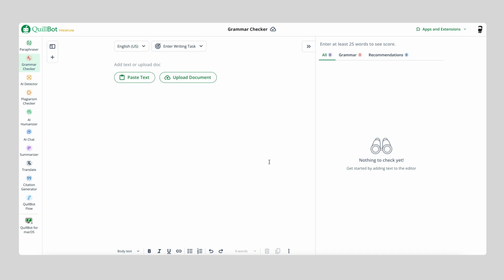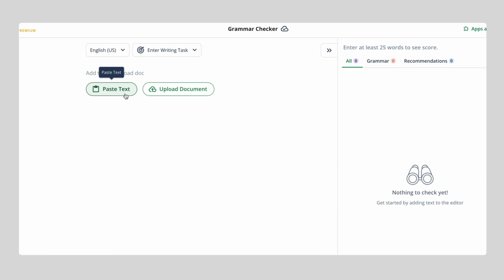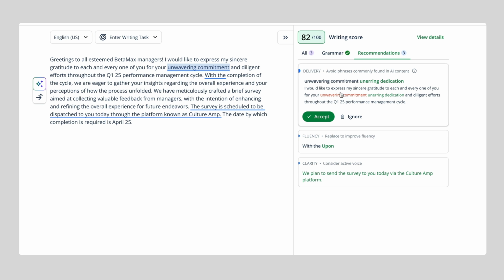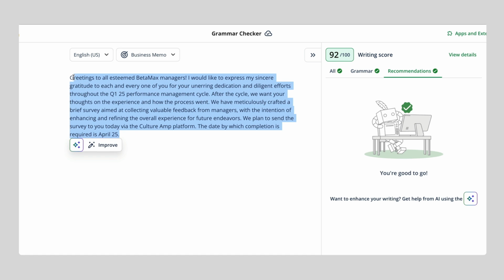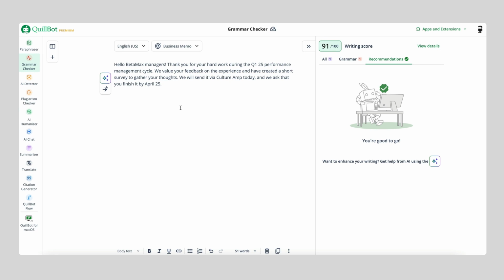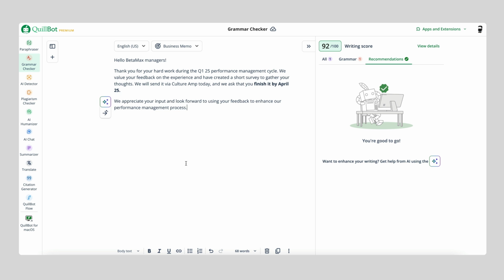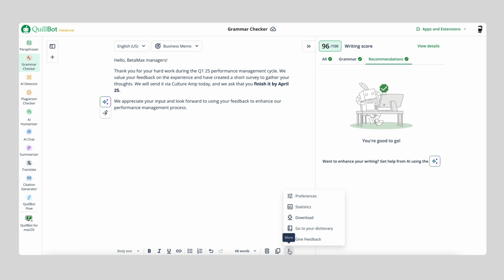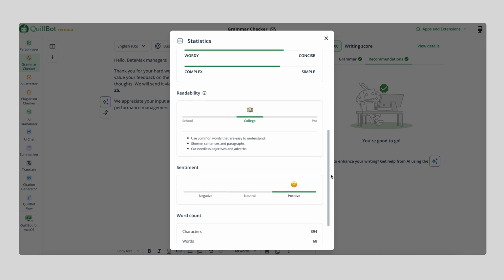Fix Grammar Mistakes Instantly with QuillBot—Full Tutorial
QuillBot Grammar Checker - If you write anything, you should always use a grammar checker. It's never a good thing to have errors in your writing. Having lots of mistakes in your work can hurt your grades, make you seem unprofessional, or even just make your text difficult to understand.

But with QuillBot's Grammar Checker, you can ensure your writing is flawless and free of errors in just a few seconds. It corrects many different types of mistakes, including spelling, punctuation, and grammar. QuillBot's Grammar Checker doesn't just check English grammar. It even works in German, French, and Spanish, too, so you can ensure your writing is perfect in multiple languages.

To use the Grammar Checker, simply visit the QuillBot website and select the grammar checking tool. Then, add your text into the word processor displayed on the screen. This can be done by pasting, uploading a document, or typing directly within the tool. Once you've added your writing, you can also change the font, color, or size of your text.

Then, QuillBot will provide a list of your grammar errors on the right-hand side of your screen. It will also underline each error in red, so you can see where the error appears in your work. QuillBot offers explanations of each mistake in your writing, so you can learn from your errors and grow your skills. Using this sidebar, you can choose to ignore or correct each individual error.

In a rush? No problem. Grammar Checker offers the "Fix all errors" button, so you can quickly correct any mistakes in your work.

Finally, the bar at the bottom of the screen offers additional information about your work. For example, you can see the tone of your writing. This helps you understand how your audience will interpret your message.  Other information you can find in this bar includes the readability level of your writing, how long it would take the average person to read, the total number of mistakes in the work, and more.

Once you're happy with what you've edited, you can export the text to save it. Or, simply copy the results from QuillBot's Grammar Checker and paste them into your preferred word processor.